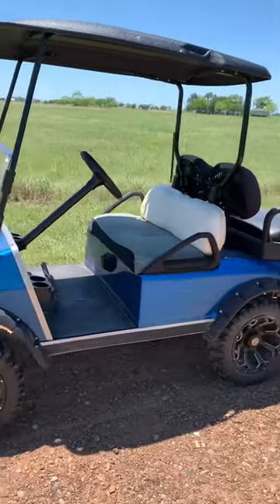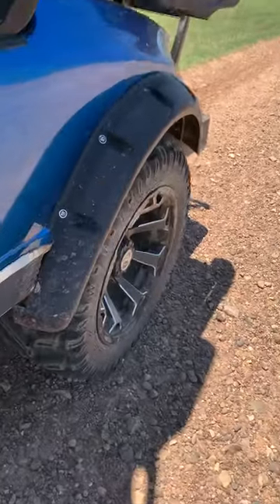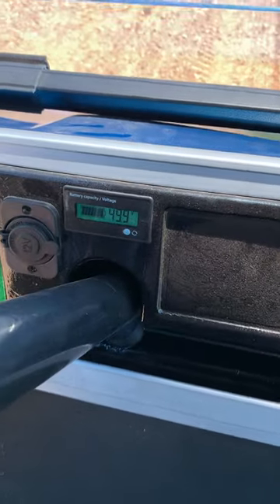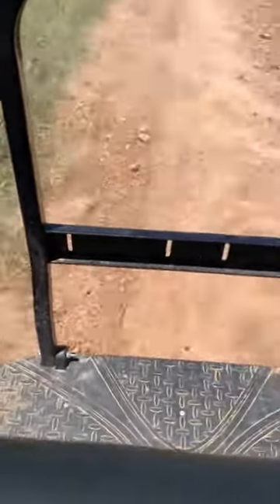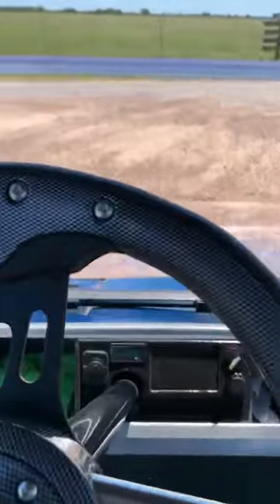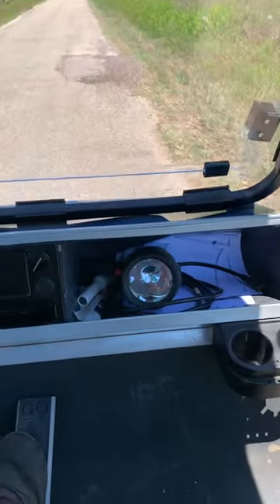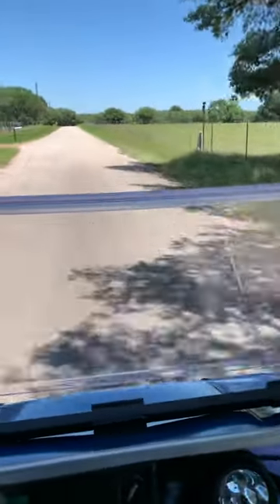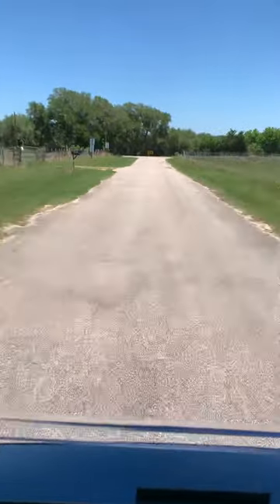Silver Wolf Club Car quick video